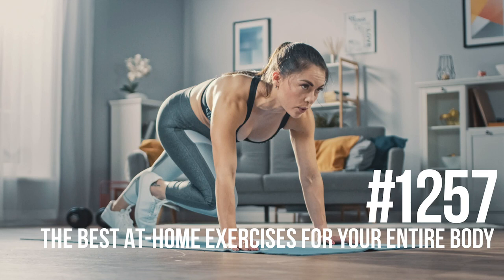#1257 | The Best At-Home Exercises for Your Entire Body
* Why working out without equipment doesn’t mean you have to have bad workouts. (2:46)
* The biggest challenges of at-home workouts. (4:33)
* The best at-home exercises, proper techniques and ways to see the greatest progression for all parts of the body.
           * Chest. (5:40)
           * Back. (13:55)
           * Shoulders. (23:17)
           * Legs. (29:03)
           * Core. (40:35)
           * Arms. (44:30)
           * Mobility. (48:00)
* How to piece it all together and structure your workout. (48:44)

March Promotion: MAPS Powerlift ½ off! **Code “POWER50” at checkout**

Special Promotion: MAPS Anywhere ½ off!! **Code “WHITE50” at checkout**